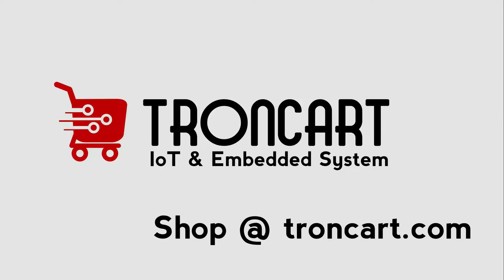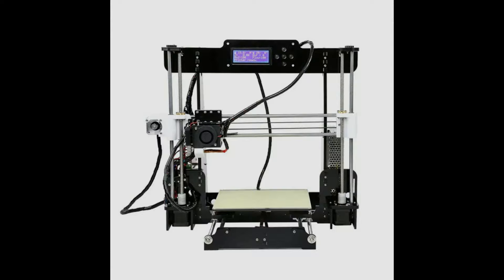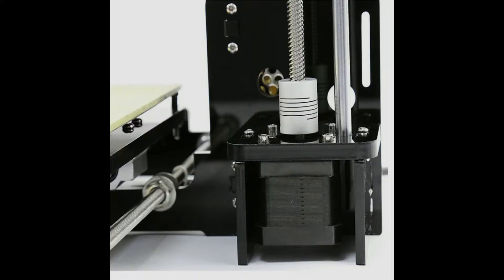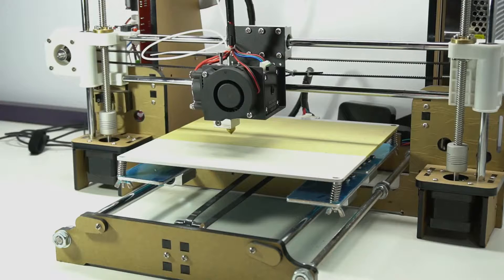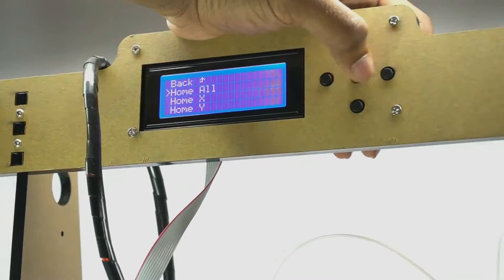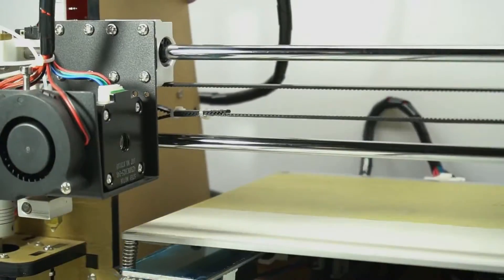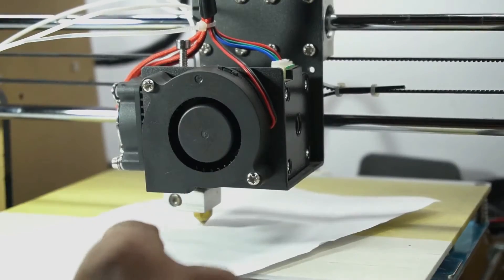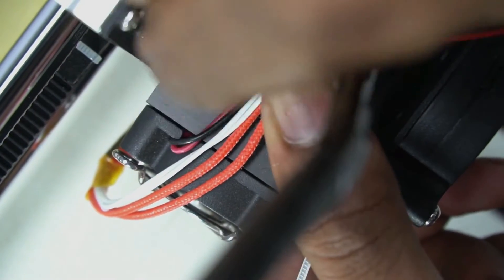3D calibration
Anet A8 3D printer with high accuracy and enhanced performance.
PC compatibility: Windows xp,windows7,8,10,Mac and linux.
Compatibile materials:ABS,PLA,Woodfill,Nylon PVA.